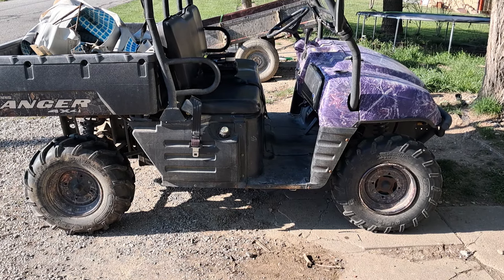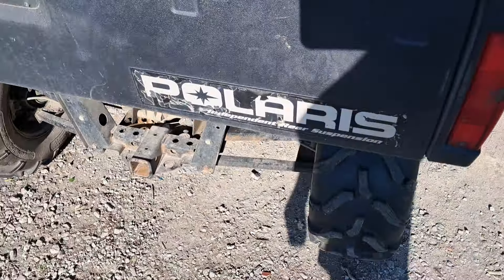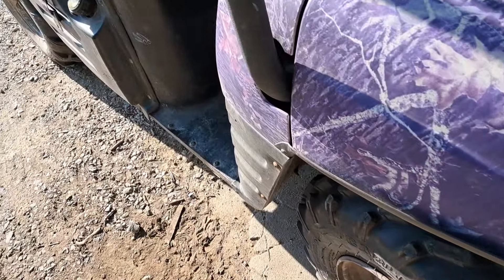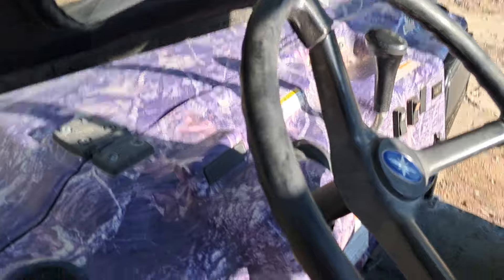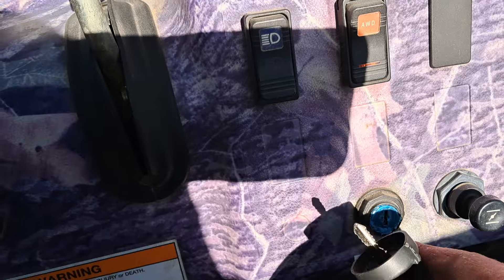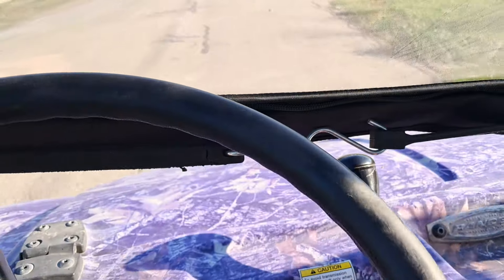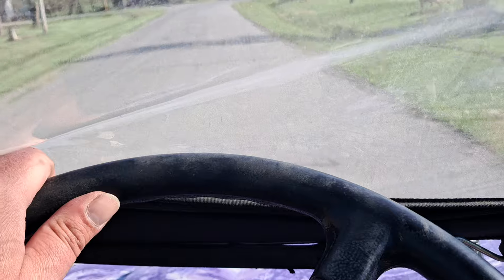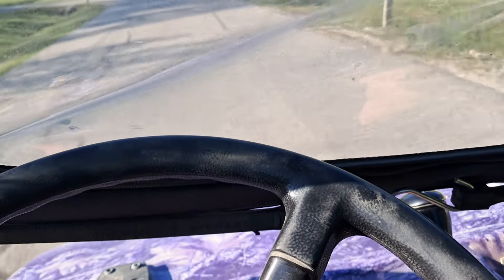05 Polaris ranger 500 4x4